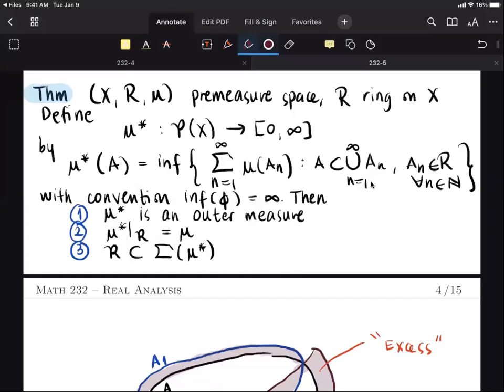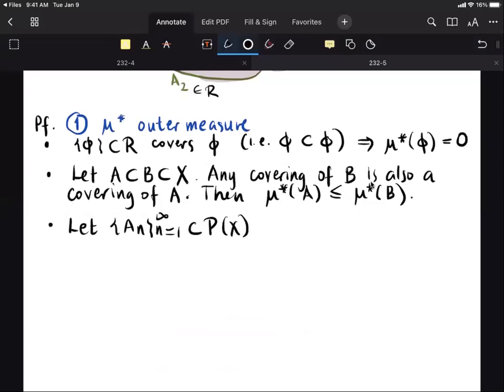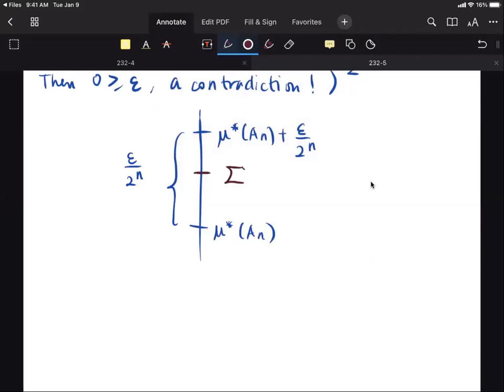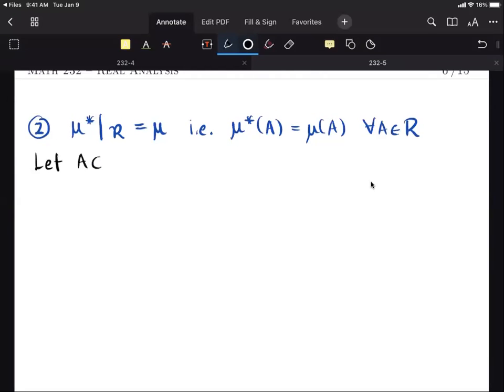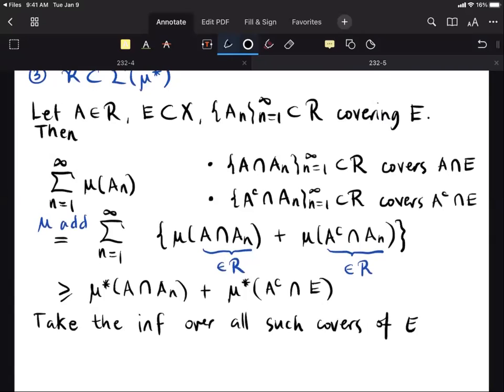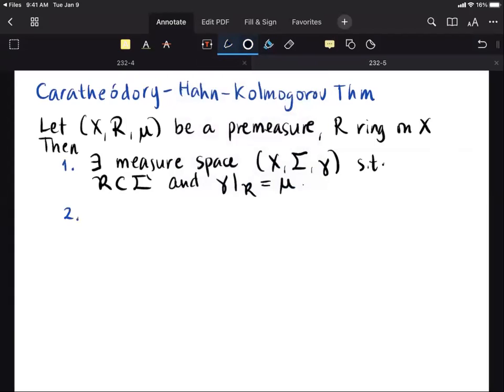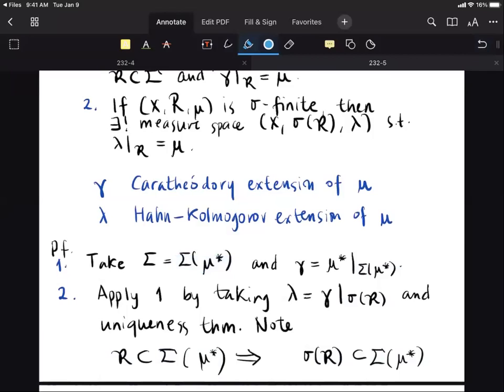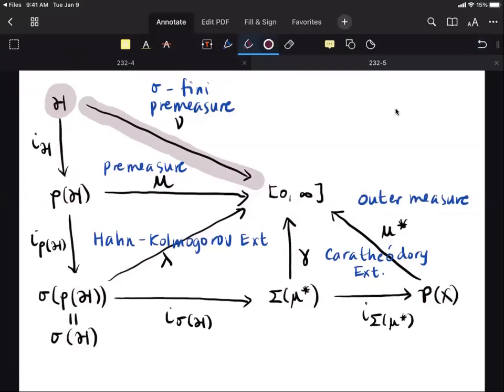UPB Math 232 LEC4C From Premeasures to Measures 3